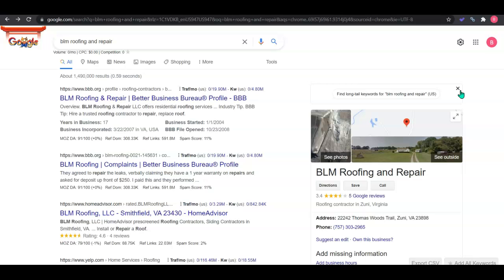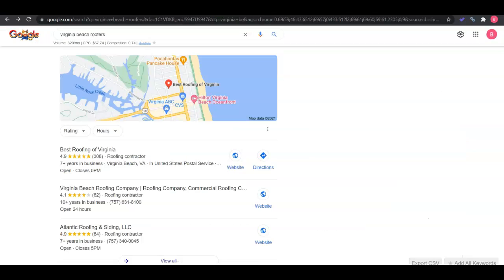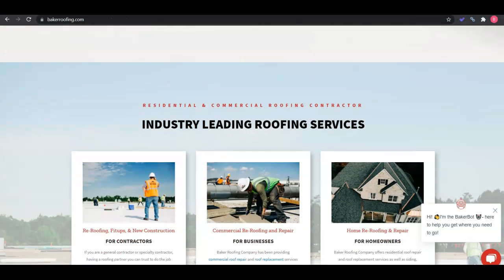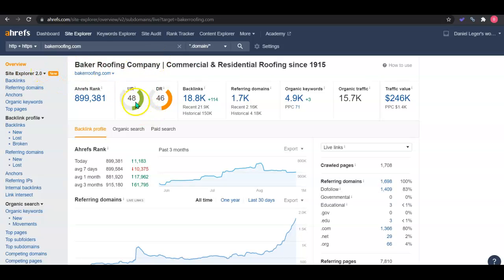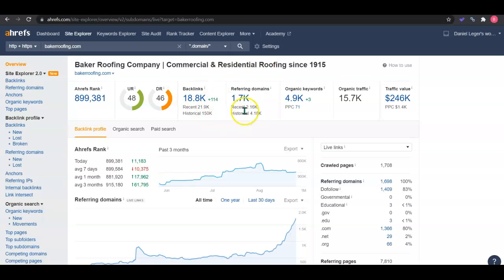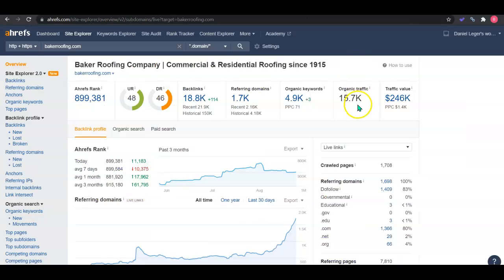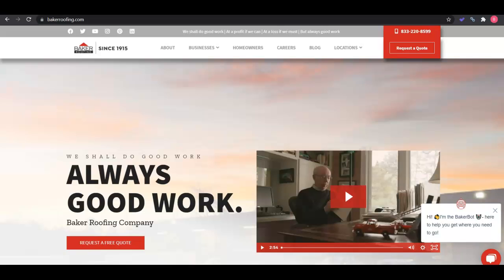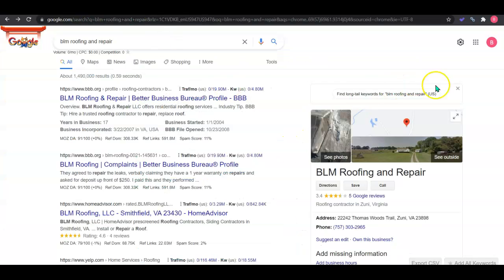BLM Roofing and Repair | Website Review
Website and SEO Review for BLM Roofing and Repair. "virginia beach roofers" is a high volume keyword for the roofing industry in Virginia Beach, Virginia. This video shows how BLM Roofing and Repair can rank higher for "virginia beach roofers"in Virginia Beach, Virginia
[Organization Website (organization custom)]

Toriar Digital Marketing is a full service, results-oriented digital marketing agency based in South Bend, Indiana that specializes in top SEO strategies, interactive web design, local Google My Business map listings, pay per click ad campaigns, and social media marketing strategies.